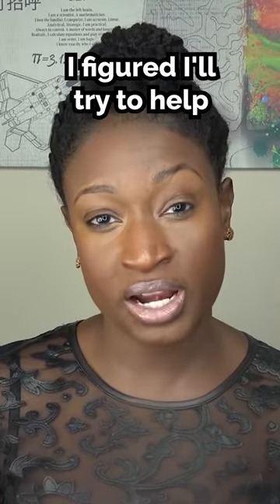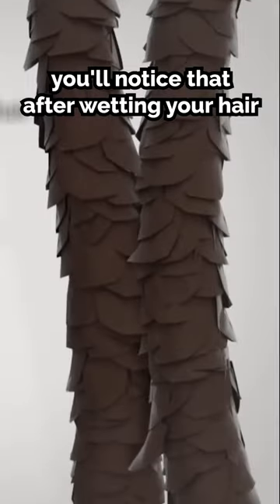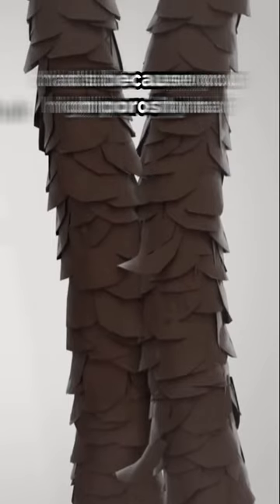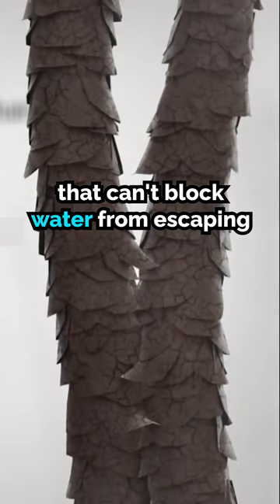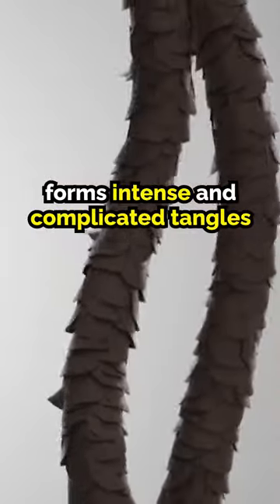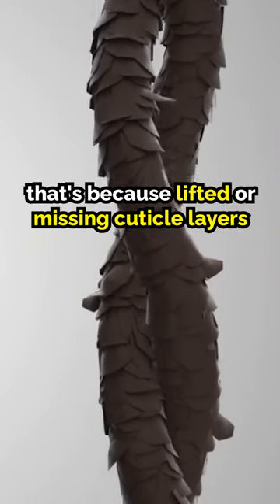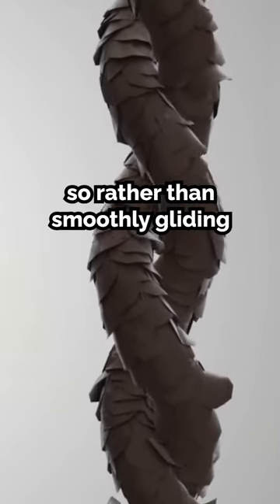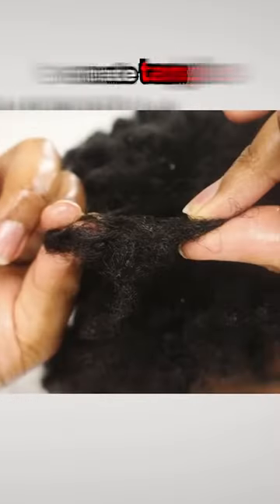Facts about High Porosity Hair